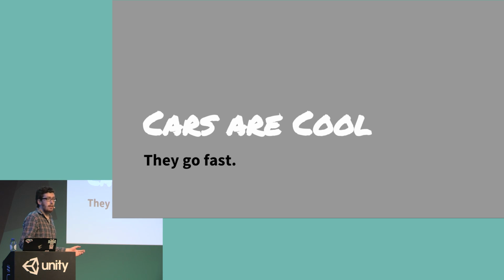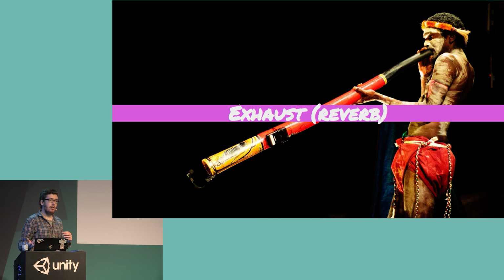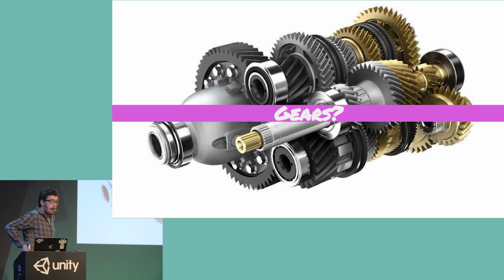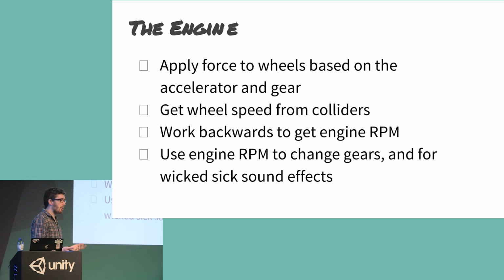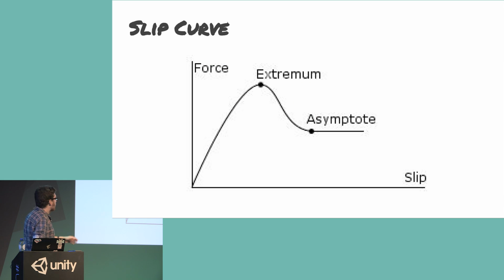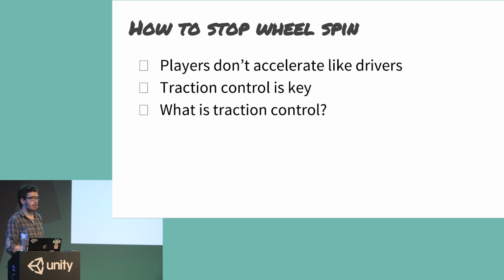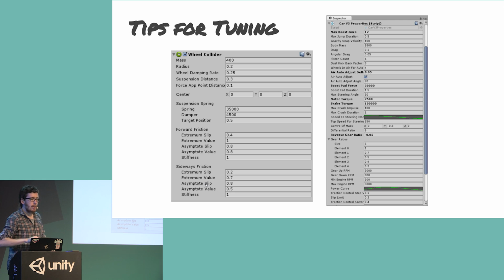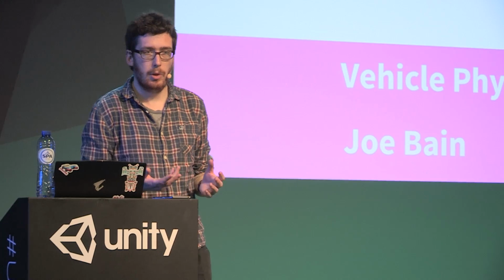Unite Europe 2016 - Gearboxes and Gas Pedals - Vehicle Physics in Unity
Joe Bain (Independent) takes you through Unity's wheel colliders, how they work with the physics system, and how you can use them to build vehicles in your game. He'll also cover how to add advanced details like gear boxes and traction control to make your car more believable and fun. He will finish off with approaches to tuning your car's handling and how to get a deeper understanding of car physics in general.